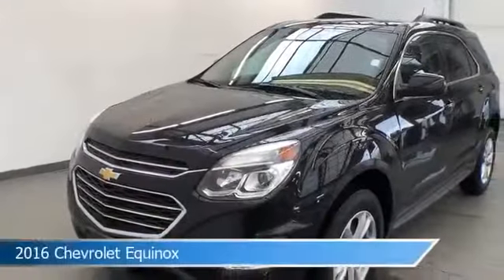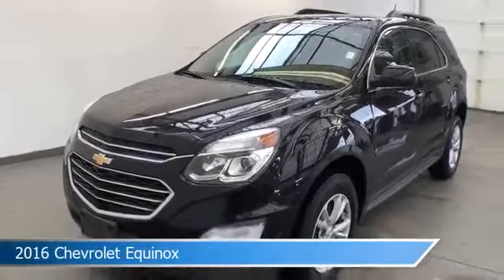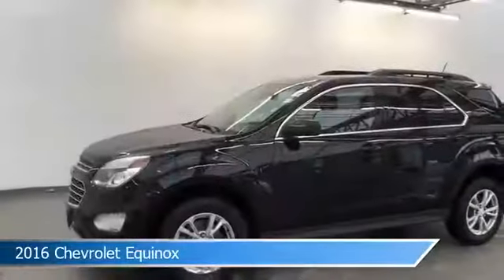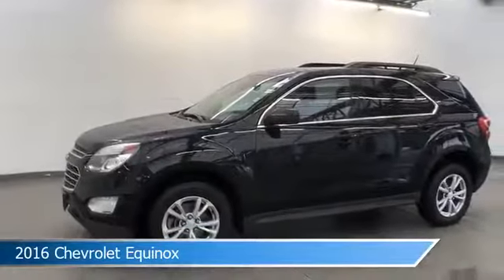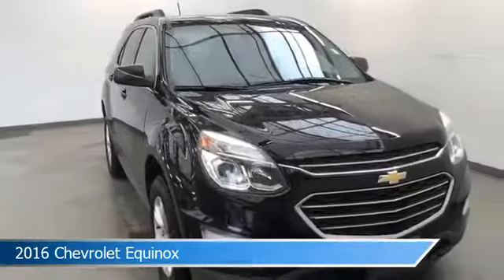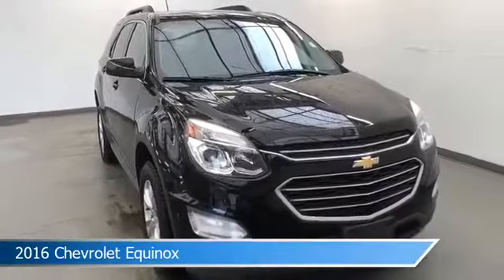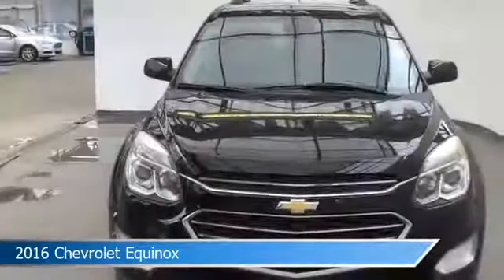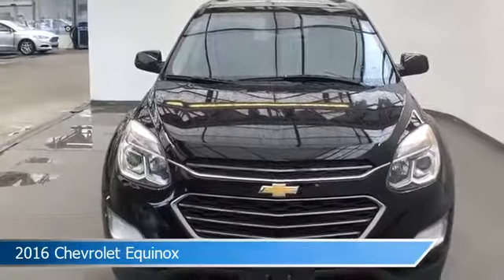2016 Chevrolet Equinox 6-26993TS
2016 Chevrolet Equinox 6-26993TS